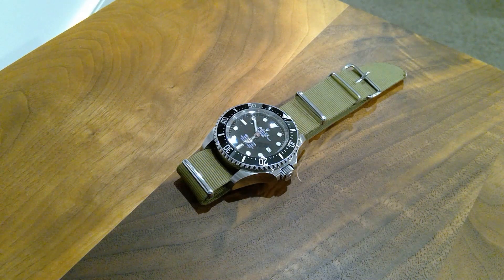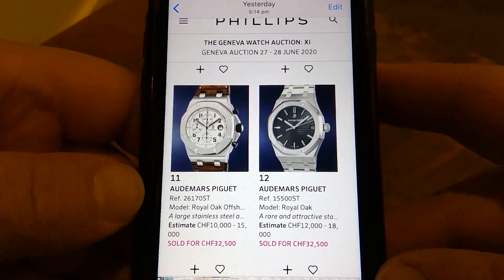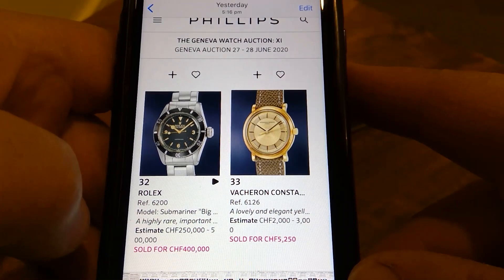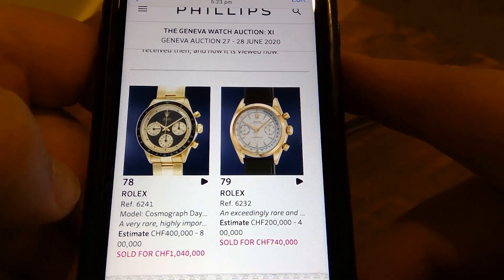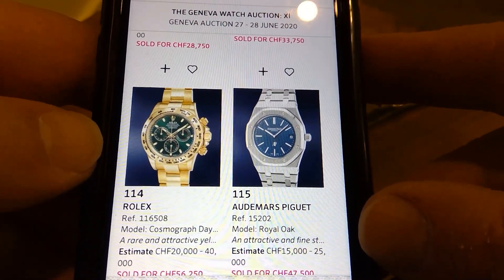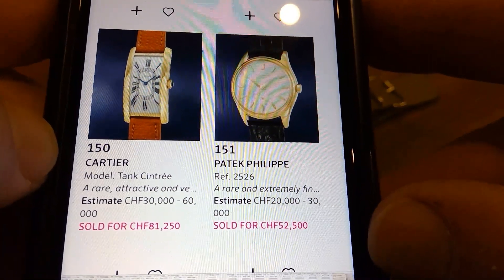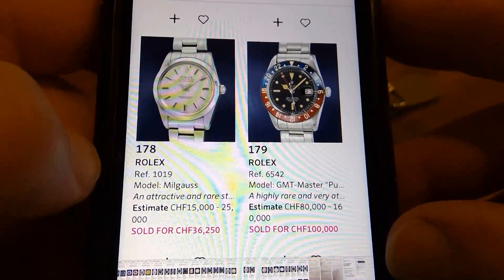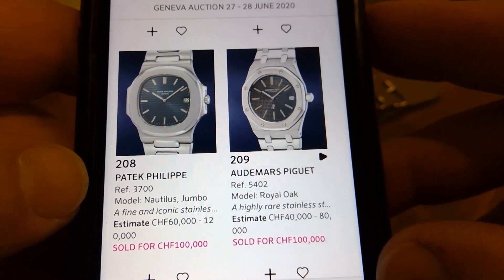Phillips Geneva watch auction results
Discussing the latest auction results